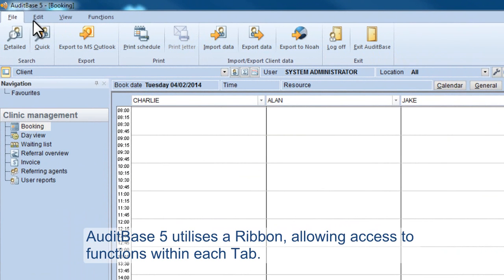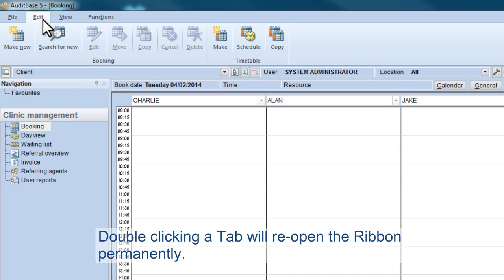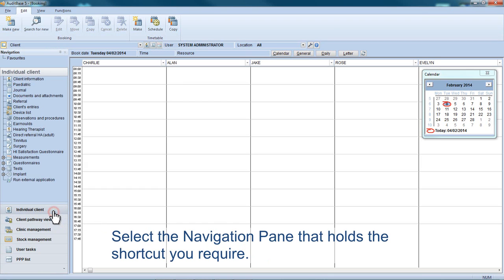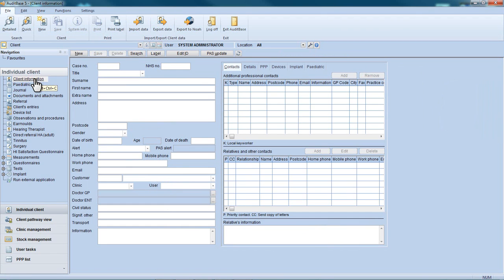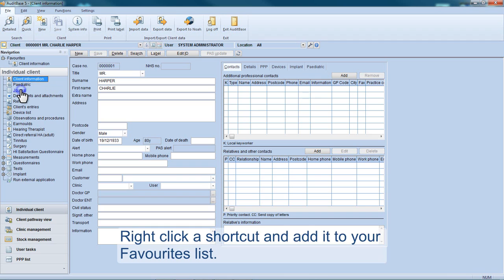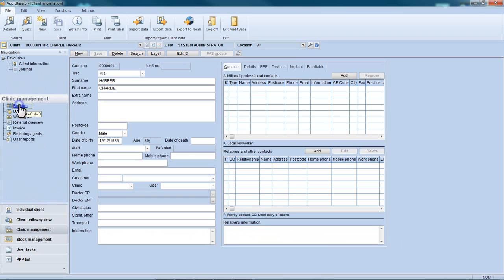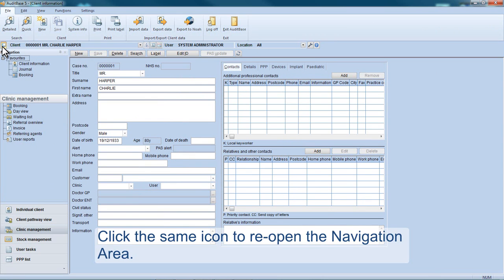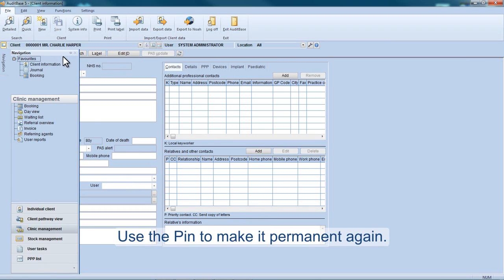AuditBase 5 Navigation | Auditdata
In AuditBase 5, you will find a new navigation pane and menu ribbon which makes it easier and faster to access your favourite modules and screens.